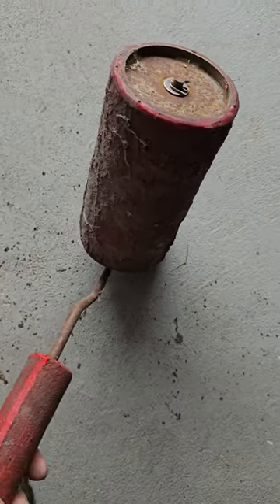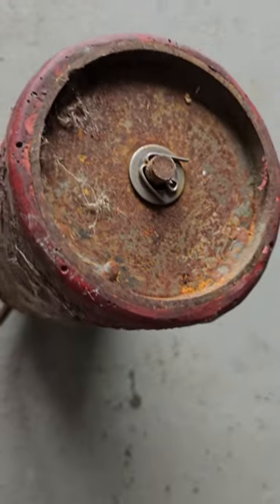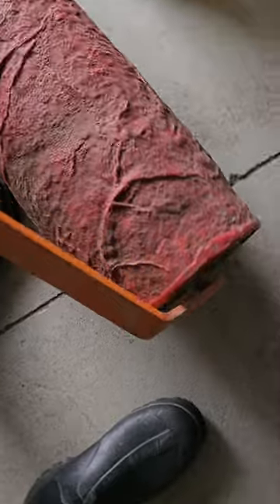BOUGHT A CONCRETE TEXTURE ROLLER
Unleashing Creativity: Exploring a Used Concrete Texture Roller for Stamped Concrete! 🌀🛠️"

Description:
Welcome back to The Art of Concrete, where we explore the world of concrete craftsmanship! In today's video, we're diving into the exciting realm of concrete texture rollers, specifically a used one for stamped concrete. Have you ever used one, or are you curious to give it a try? Join me on this creative journey as we discover the magic of transforming ordinary concrete into extraordinary works of art! 🏡✨

🎨 The Art of Stamped Concrete:
Stamped concrete allows us to elevate surfaces beyond the ordinary. Whether you're a seasoned pro or a DIY enthusiast, a concrete texture roller is a game-changer for adding depth and character to your projects.

🔄 Exploring Used Texture Rollers:
I'll guide you through the benefits and considerations of using a pre-loved concrete texture roller. Discover how these tools, with their unique patterns and textures, can breathe new life into your stamped concrete surfaces.

🔍 Tips for Choosing the Right Roller:
Not all texture rollers are created equal. Learn essential tips for selecting the right one for your project, considering factors like pattern intricacy, roller size, and overall design.  if you'd like to watch a video on this comment below.

🛠️ Hands-On Experience:
Join me in a hands-on demonstration as we explore the process of using a used concrete texture roller. I'll share tips and tricks to achieve professional-looking results, whether you're embarking on a small DIY project or a larger-scale endeavor.  What are some tips for these rollers?

💡 Unlock Your Creative Potential:
Whether you've used a concrete texture roller before or it's your first time considering it, this video aims to inspire your creativity. The possibilities are endless when it comes to stamped concrete, and texture rollers offer a unique avenue for artistic expression.

If you're ready to embark on a creative concrete journey, hit that subscribe button, give this video a thumbs up, and share it with fellow enthusiasts curious about the world of texture rollers.

Thanks for joining me in exploring the fascinating world of concrete texture rollers. Let's roll up our sleeves and turn ordinary concrete into a canvas of creativity! 🌀🌟

Dear Concrete Enthusiast,

Are you ready to elevate your concrete game and unleash your creativity? Look no further – The Art of Concrete is here to inspire, educate, and transform your projects into stunning works of art!

Exclusive Tips and Techniques: Our newsletter delivers insider tips and cutting-edge techniques straight to your inbox. Whether you're a seasoned pro or just starting with concrete, we've got insights to take your skills to the next level.

Inspiration Galore: Dive into a world of concrete creativity! Get inspired by jaw-dropping projects, innovative designs, and success stories from fellow concrete enthusiasts around the globe.

Hot Trends and Industry News: Stay ahead of the curve with our updates on the latest trends and developments in the world of concrete. Be the first to know about game-changing products, technologies, and design approaches.

Member-Only Discounts: As a valued subscriber, you'll gain access to exclusive discounts on workshops, tools, and premium concrete products. Save money while enhancing your craft!

Interactive Community: Join our thriving community of concrete enthusiasts! Share your projects, ask questions, and connect with like-minded individuals who share your passion for the art of concrete.

This is your opportunity to kickstart your creative journey with a little extra flair!

Ready to embark on a concrete adventure like never before?

Don't miss out on the latest trends, tips, and exclusive offers – become a part of our vibrant community today.

Here's to unlocking the limitless possibilities of concrete!

Best regards,

Looking for concrete contracting services?  we serve
Kitchener-Waterloo, Cambridge Guelph and surrounding areas
Driveways, patios, sidewalks, steps, floors, all finishes